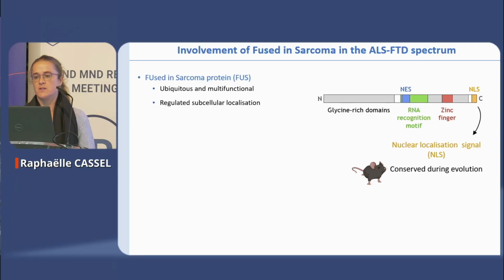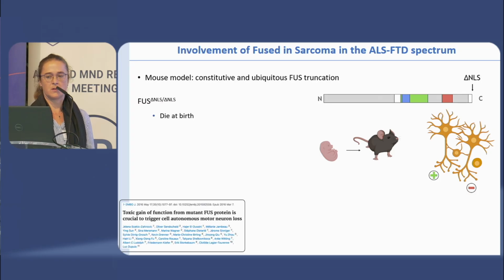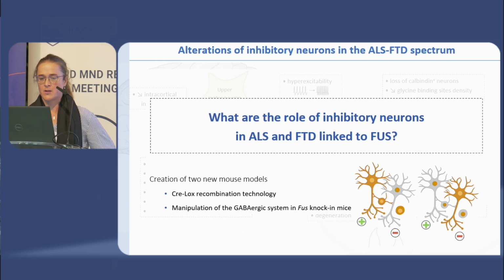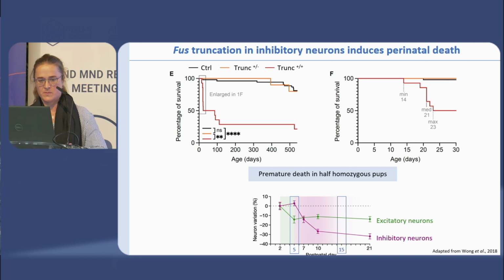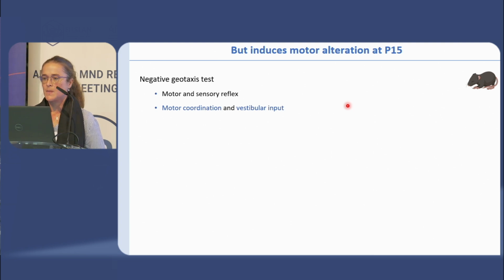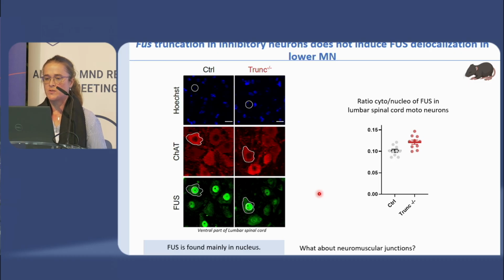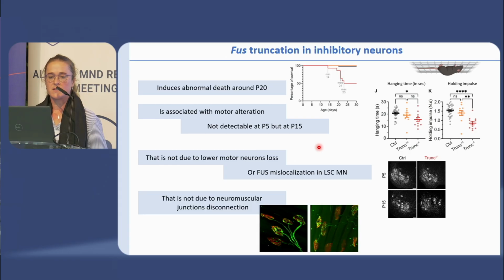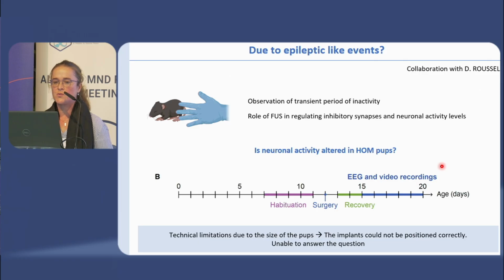JR11 - Oral communication - Raphaëlle CASSEL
11th ALS and MND research meeting
ARSLA SESSION
Title: Involvement of inhibitory neurons in Amyotrophic Lateral Sclerosis and
frontotemporal dementia linked to Fused in Sarcoma protein
Presenter: Raphaëlle CASSEL